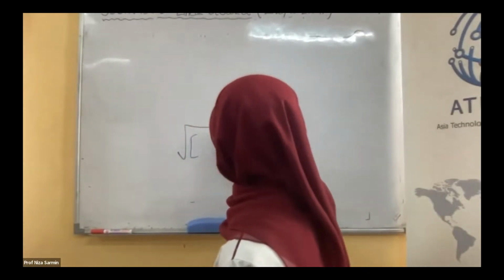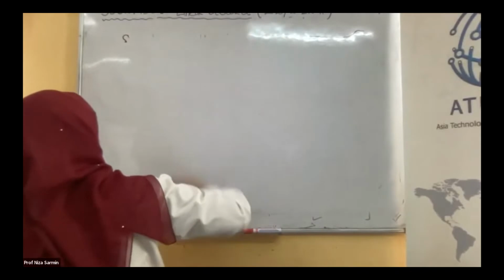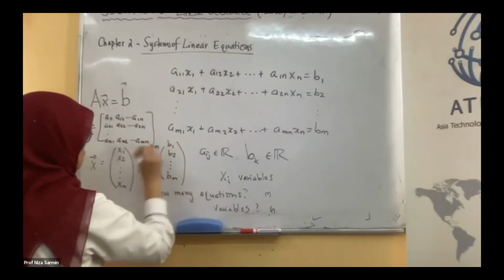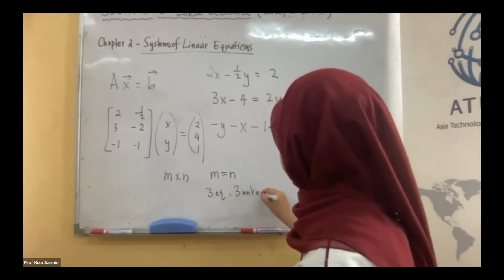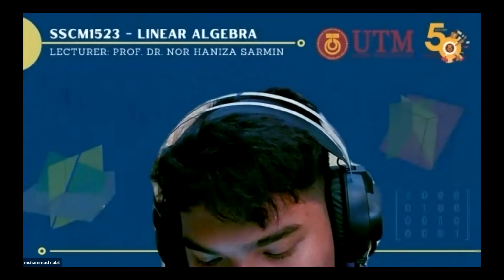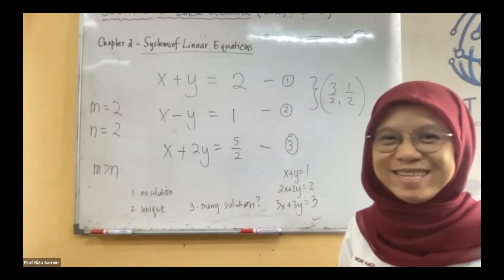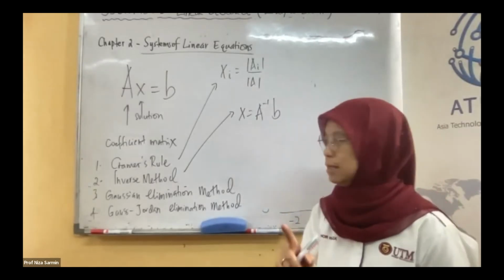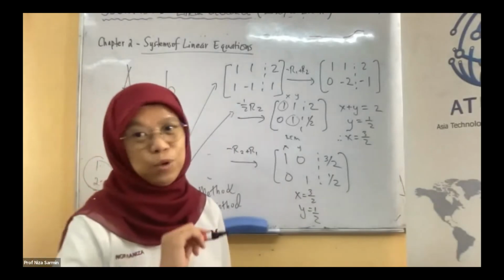Linear Algebra - System of Linear Equations Part 1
1. Introduction